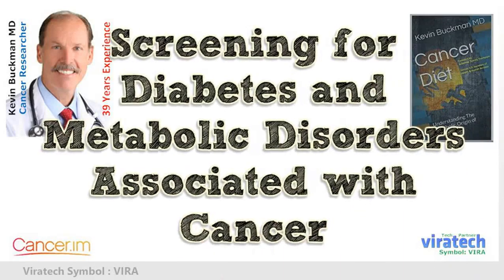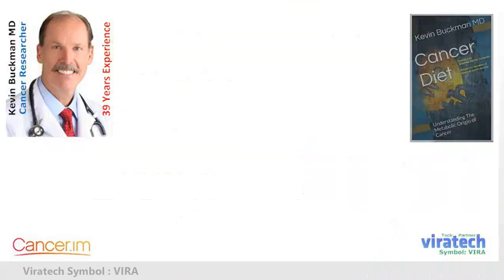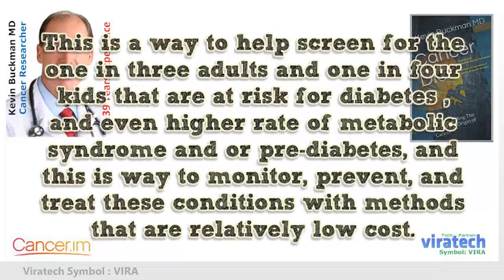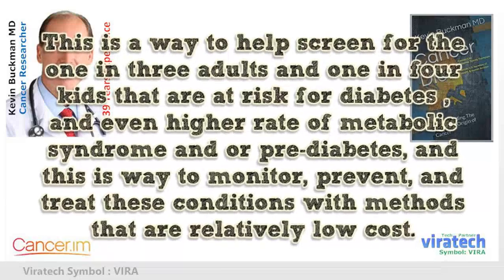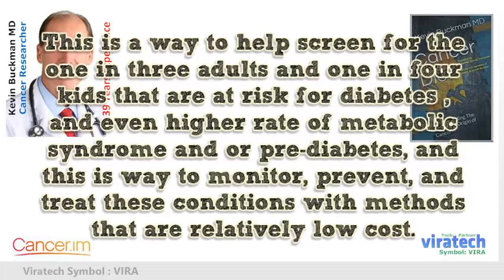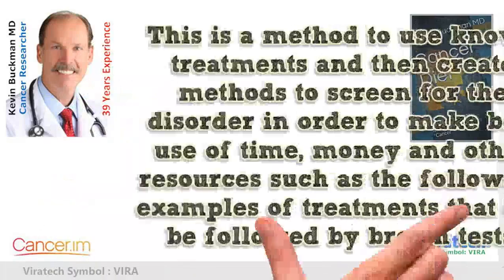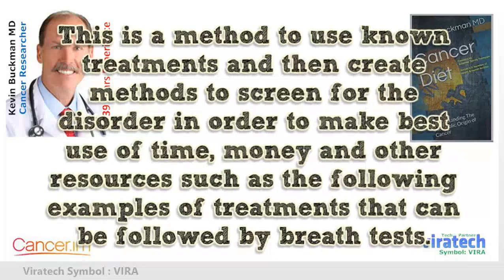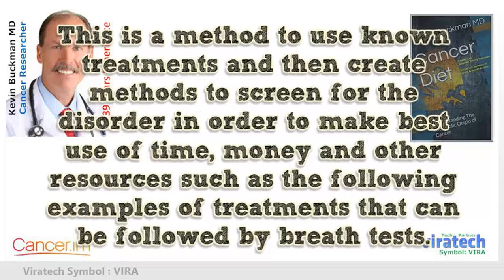Screening for Diabetes and Metabolic Disorders Associated with Cancer